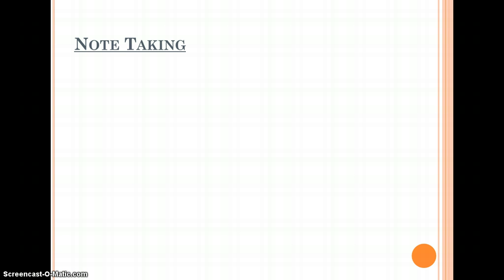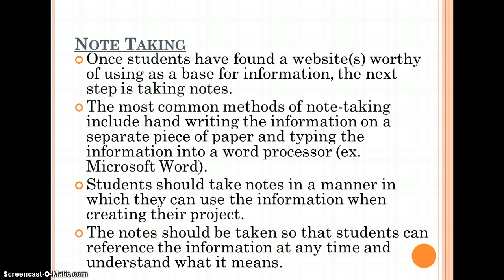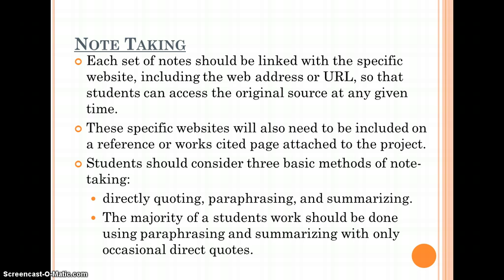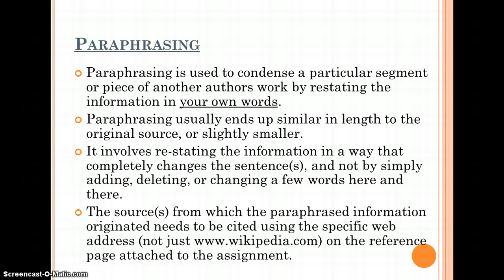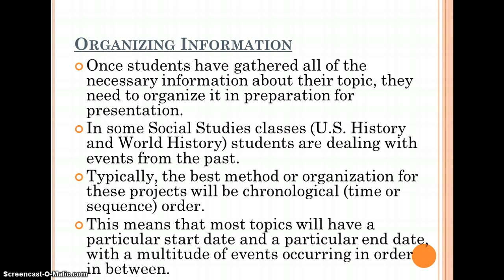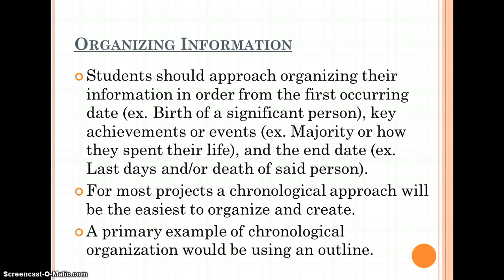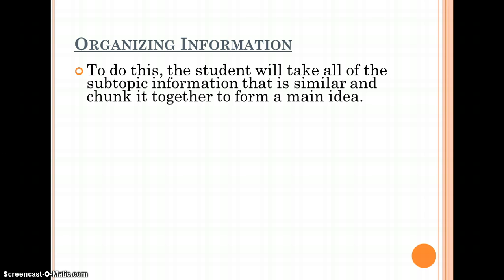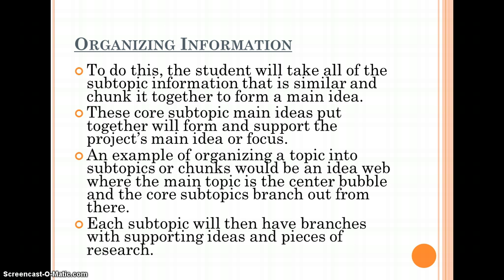Research Project Segment 4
This video discusses note taking, paraphrasing, summarizing, and organizing your information.